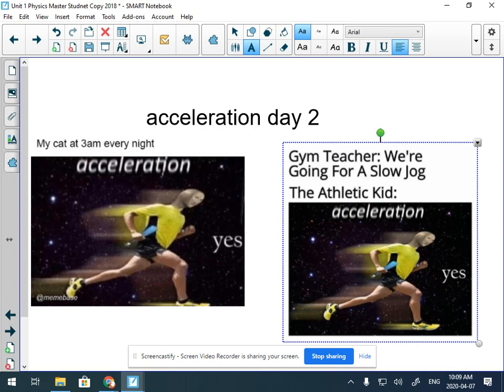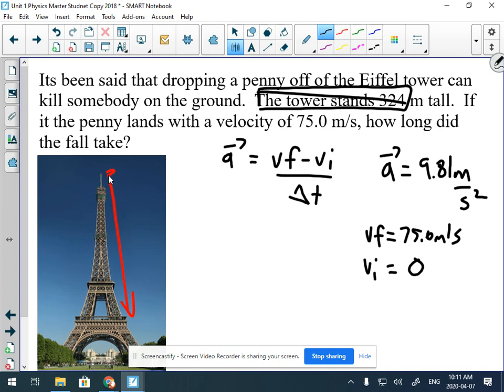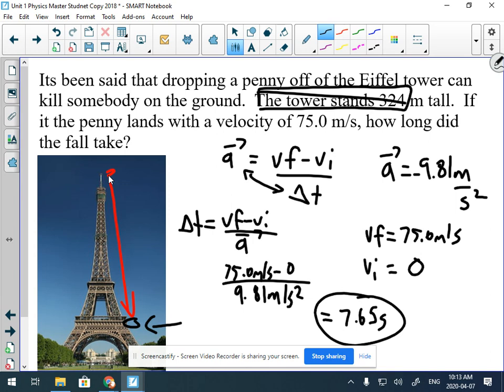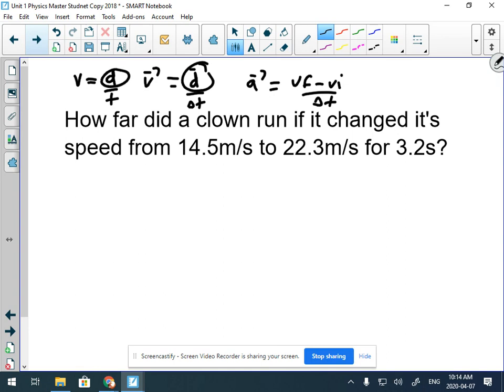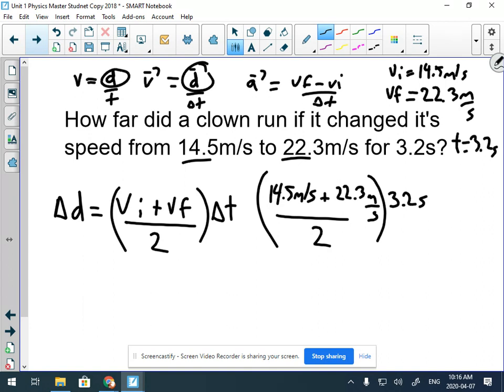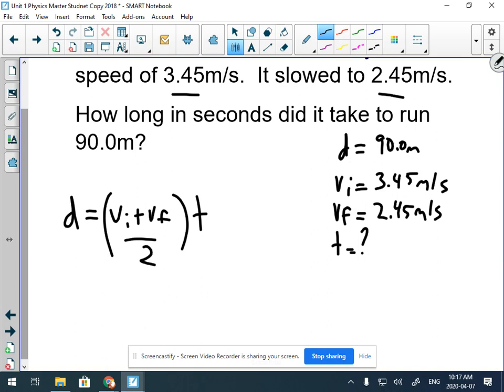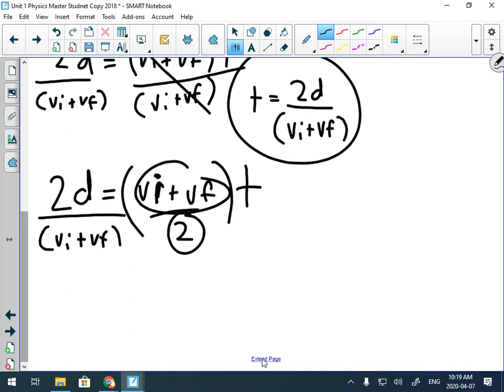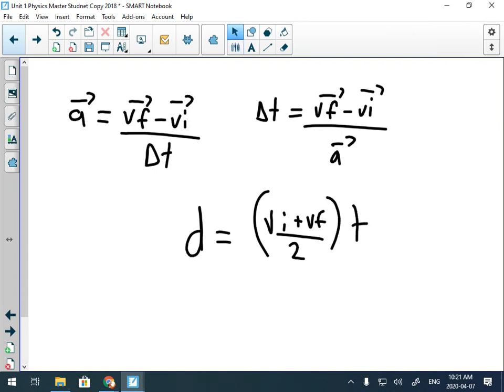acceleration day 2